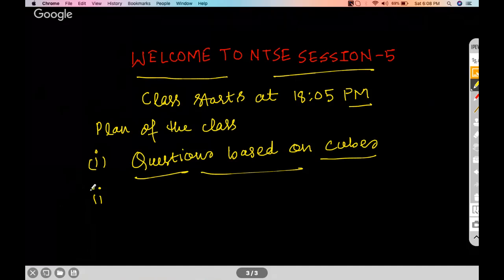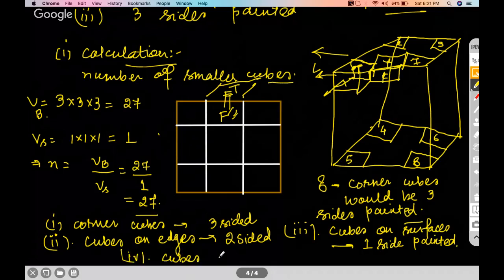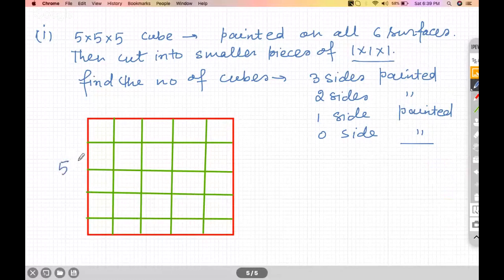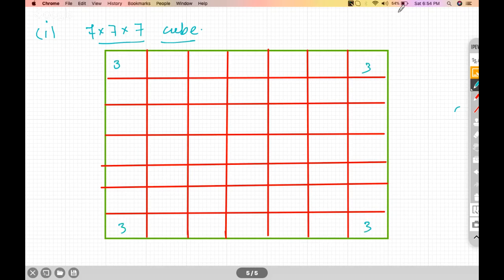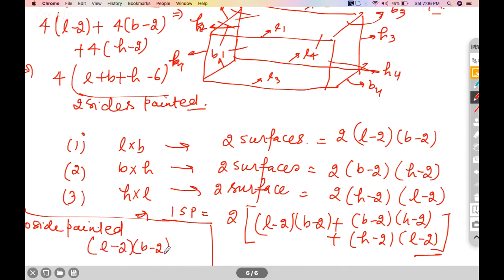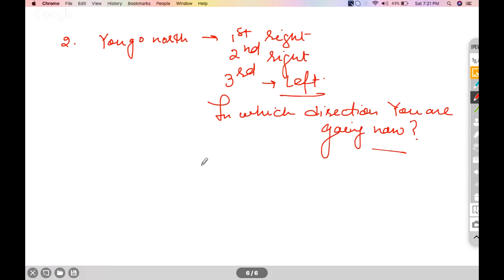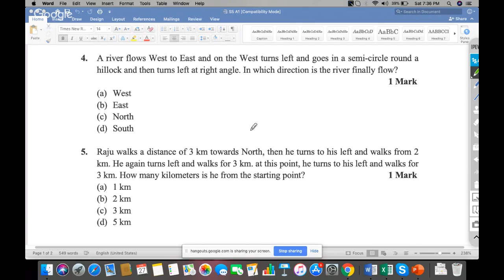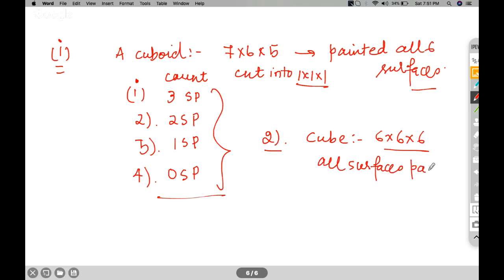NTSE MAT SESSION 5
Directions - Direction Sense, Distance Calculation, Angle Based Questions.